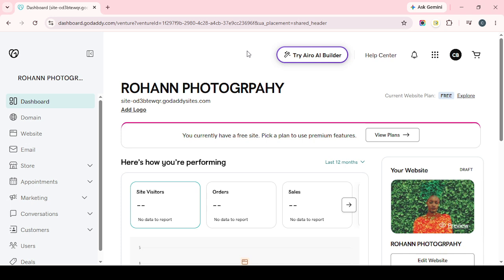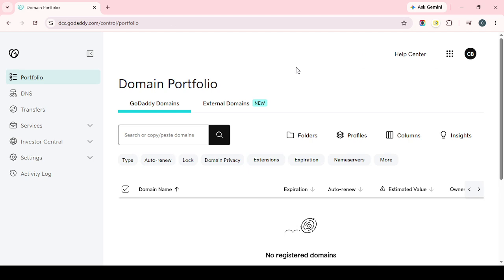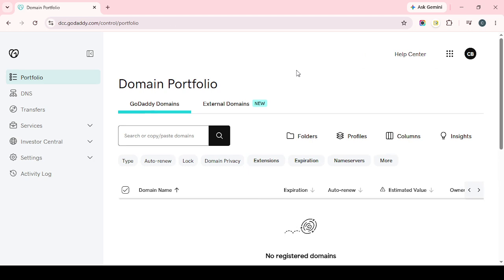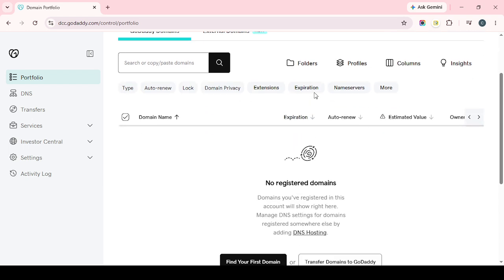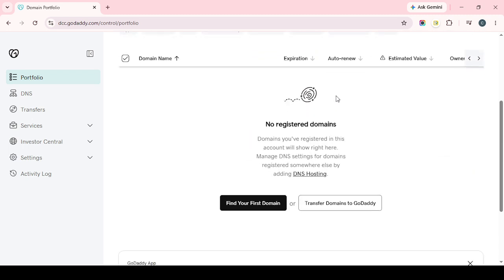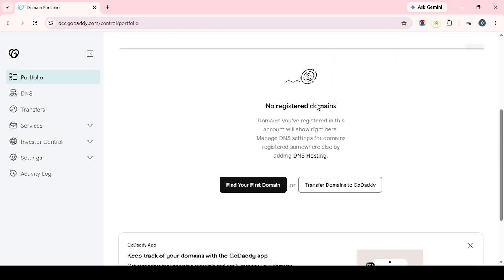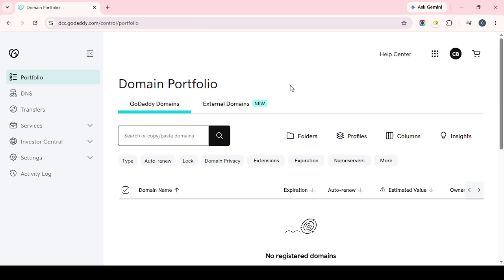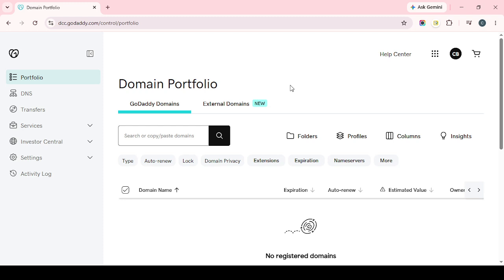How To Create A Subdomain On GoDaddy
: Want to add a blog, store, or app to your domain? Learn how to create a subdomain (e.g., blog.yourdomain.com) inside your GoDaddy DNS settings with this quick step-by-step guide.